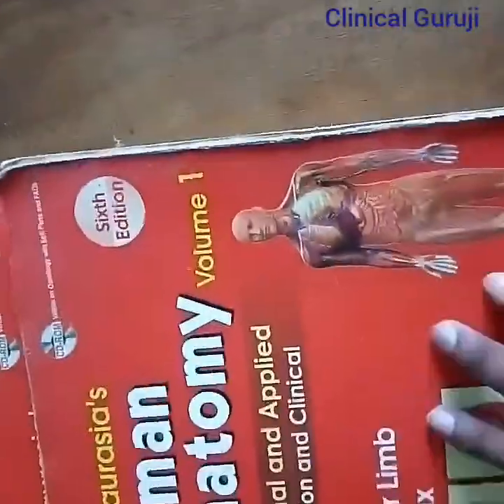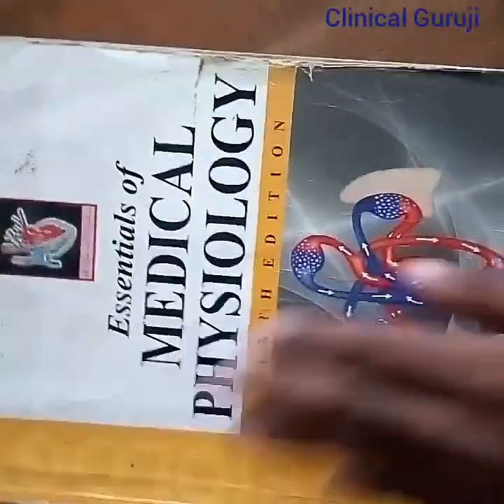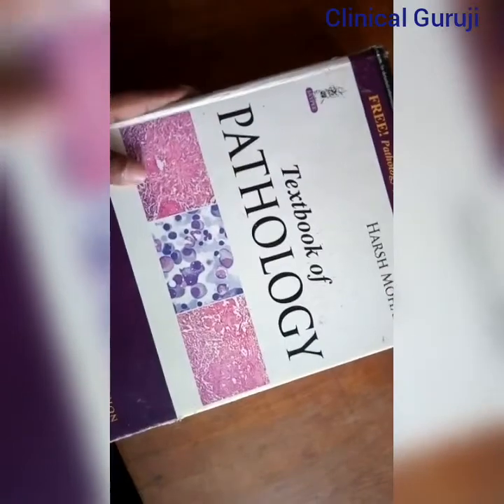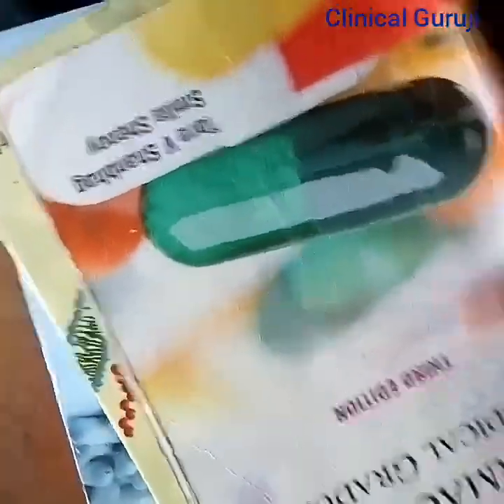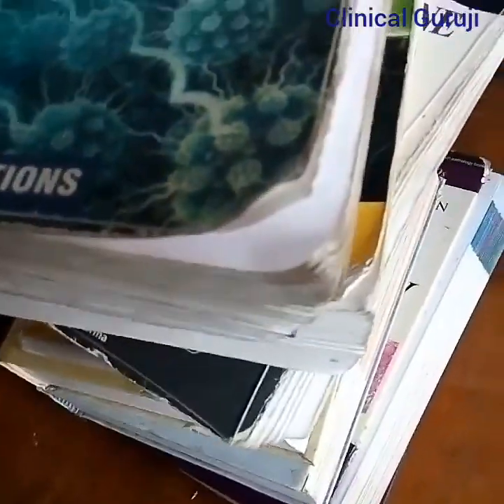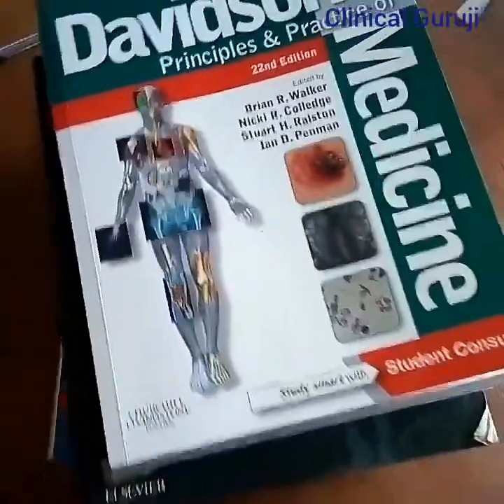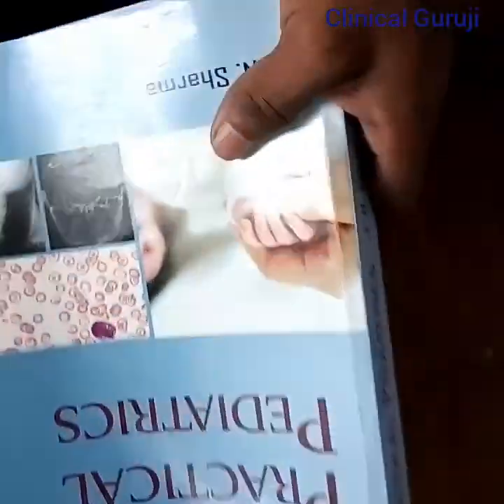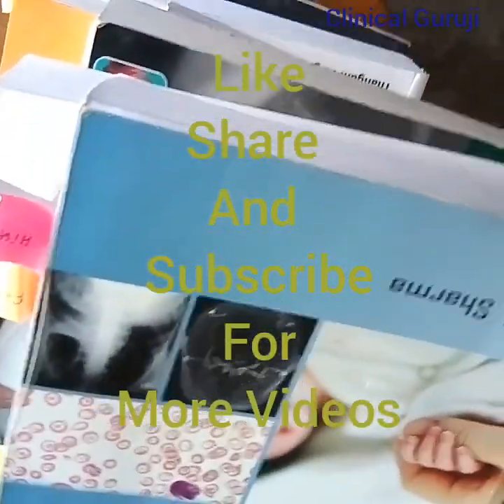MBBS in India | Books to buy for MBBS 1st to last year | How to pass MBBS | Important books for MBBS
Books to study in MBBS
MBBS Books

These are the books for MBBS in India.These are important books.These will make you pass easily.MBBS is really a toughest course.These books will help you a lots to pass.
Thanks.